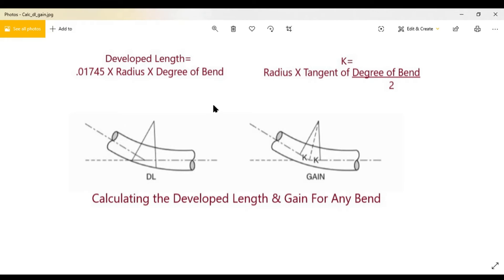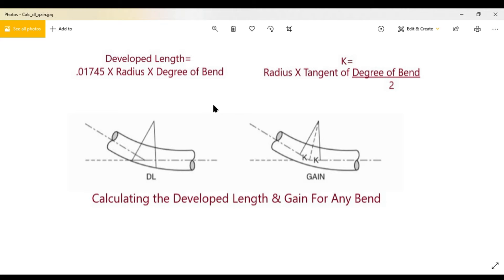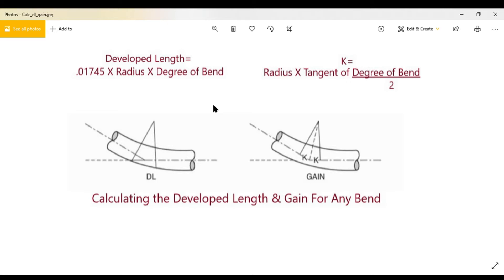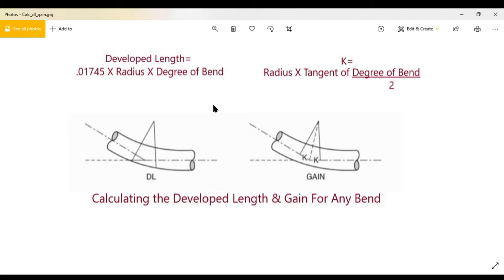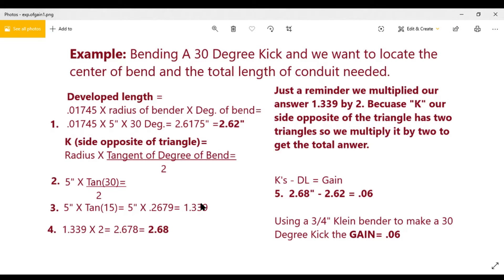Advanced Conduit Bending Pt.3: Calculating Gain for less than 90 Degree Bends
In this Part 3 video in a series of Advanced Conduit Bending: I will teach you how to calculate the gain to any bend less than a 90 degree stub. As you are probably use to think that the gain is only related to 90 degree stubs. That isn't true at all. Watch the video, now I do want you to know that these video's  are in no way a quick way to conduit bending. I'm not teaching you any shortcuts to conduit bending. These video's will give you a strong foundation to bending conduit and learning were those simplified methods came from. If you are an apprentice , journeyman, or even master conduit bender. Im sure that you will walk away with something from these video's if not a world of knowledge on the Art of Conduit Bending. At first you might think that these methods might take to long to calculate in the field and just won't work. That's what i thought at first, but as you practice those formulas and then put them to work on your conduit runs you'll see that it only takes a few more seconds to be more accurate with your bends and have more information about the conduit than you had before. All of these advanced conduit bending video's are from a book a read a while ago called Coffman's Method.